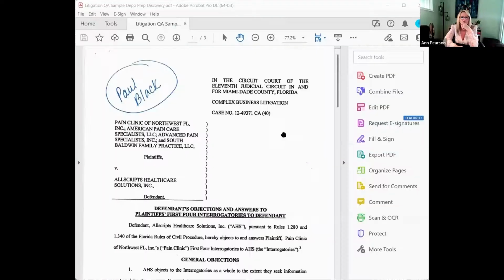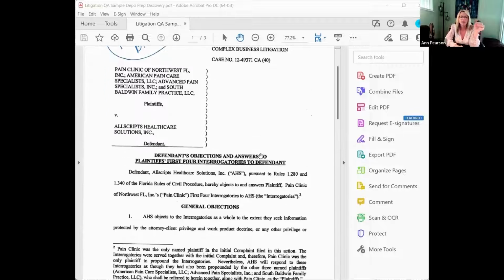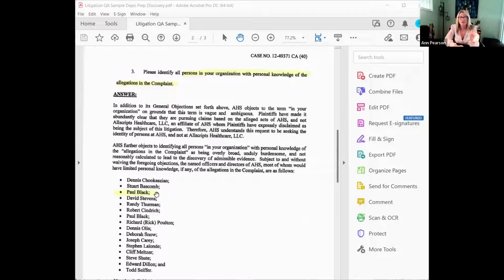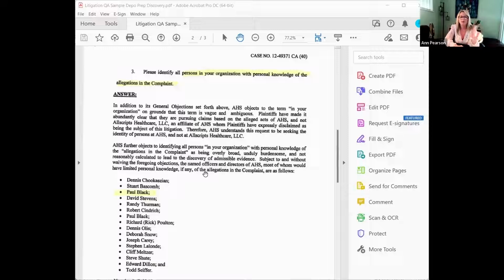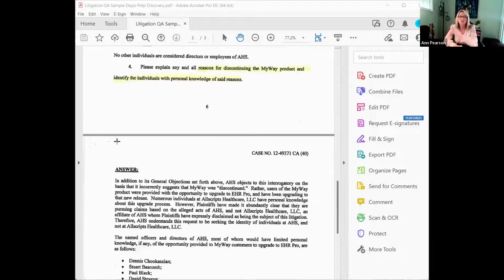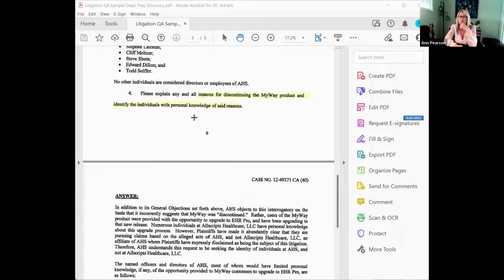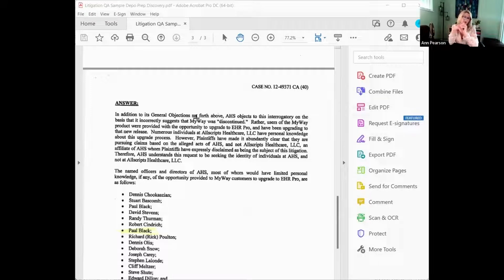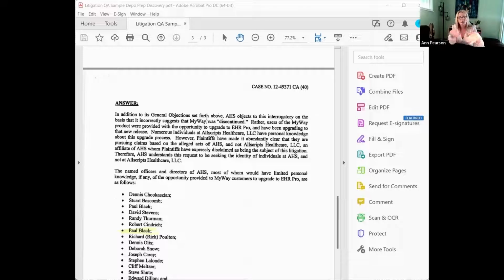Litigation Boot Camp Coaching Call Q&A - Can You Explain Discovery Responses In The Depo Notebook?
We are answering your questions about the Litigation Boot Camp in this video series! We have highlighted some frequently asked questions to try to help you navigate the course. This video details the importance of the copies of discovery responses mentioning the witness in the deposition prep notebook. The information will oftentimes be bountiful, but this is important information that needs to be documented. We have taken questions from previous boot camps and answered the most often asked questions so your journey may be as seamless as possible.

Here's what you'll see in this video:

Question - Can you explain the copies of discovery responses mentioning the witness in the deposition prep notebook?